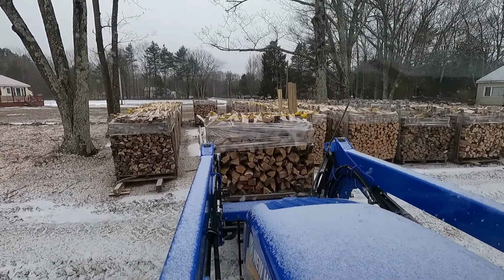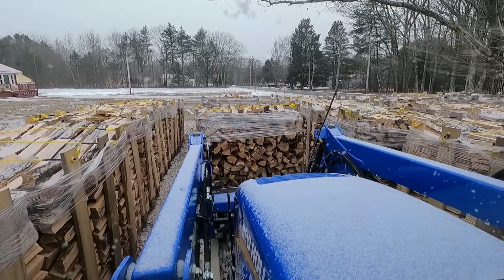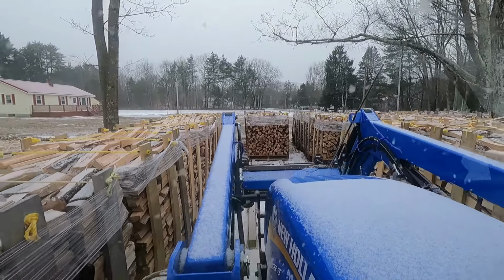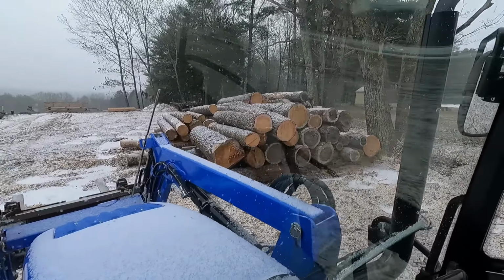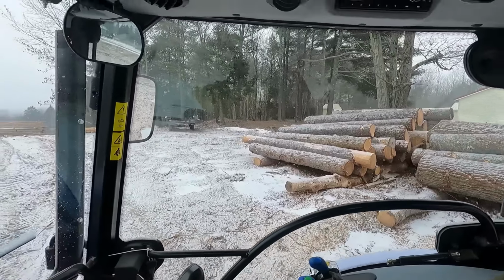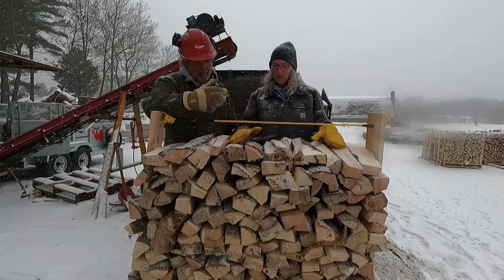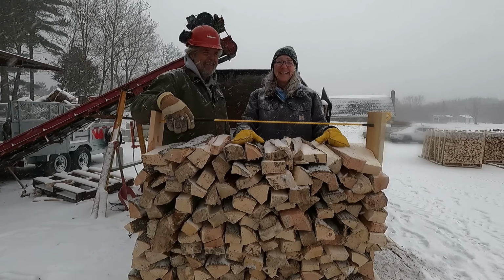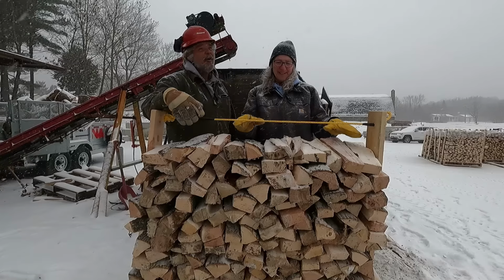SPLITTIN' IN THE SNOW AND PUTTING MONEY IN THE BANK!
In this video we put our firewood in the bank and split more in the snow!